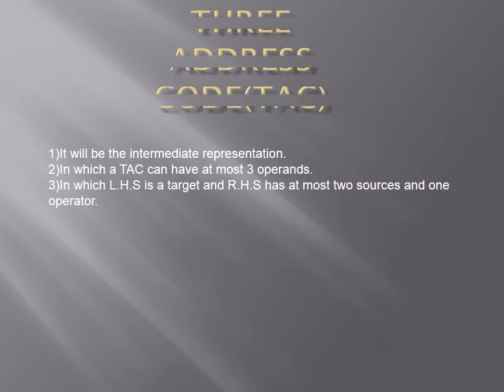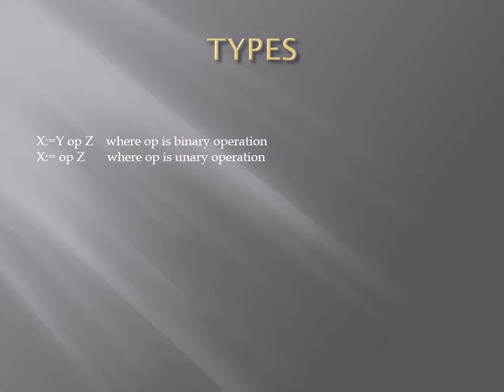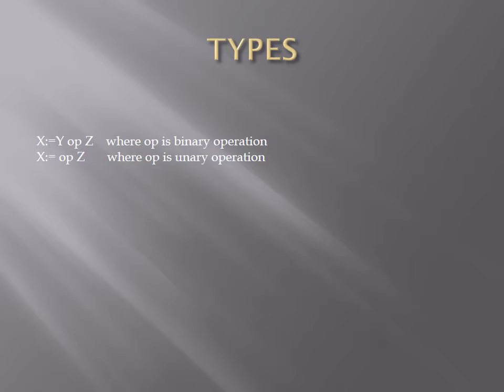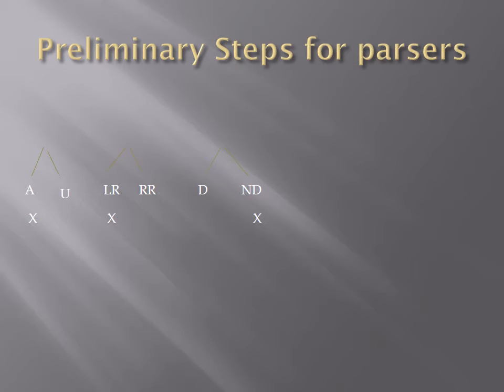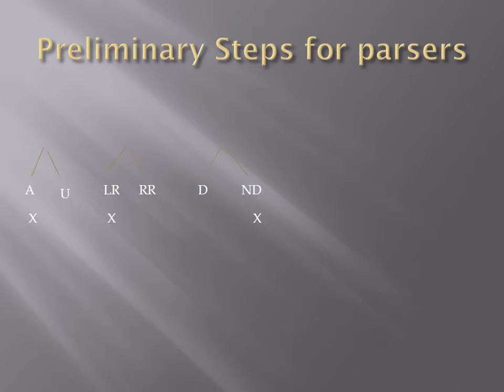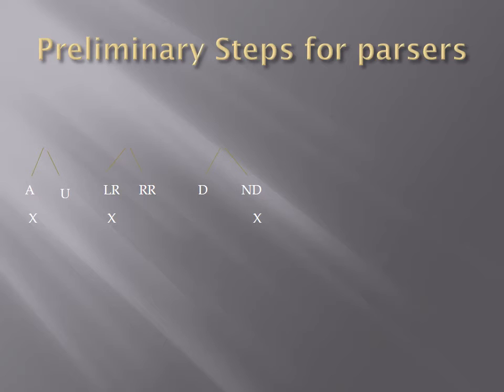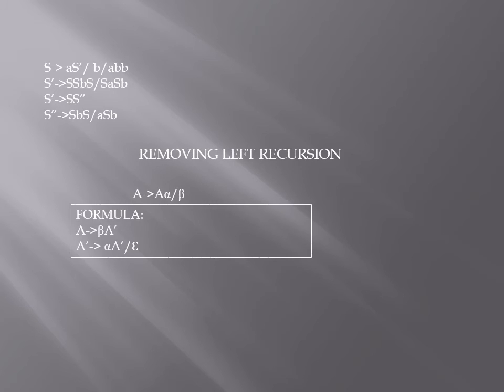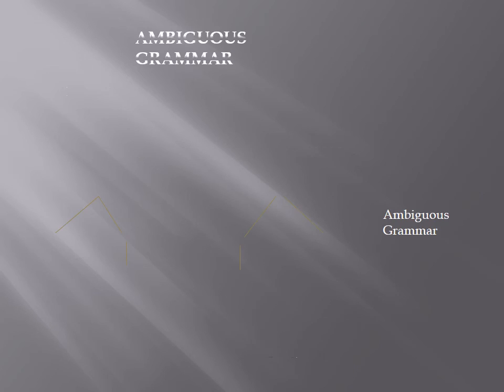THREE ADDRESS CODE AND PARSING-PLT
1) What is the three address code? What are its types?
How it is implemented.
2) What are the preliminary steps that are to be carried
out during parsing?Explain the given grammar :
 Sa|↑|(T)
 TT,S|S